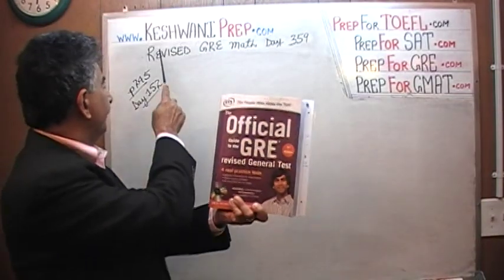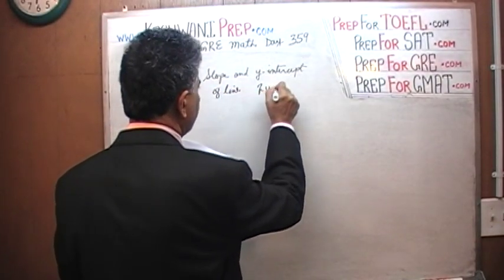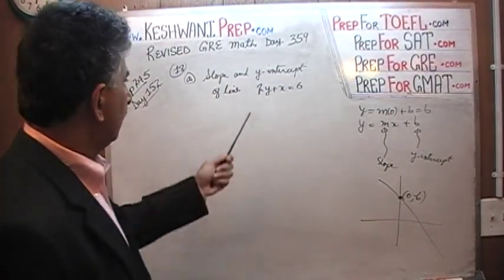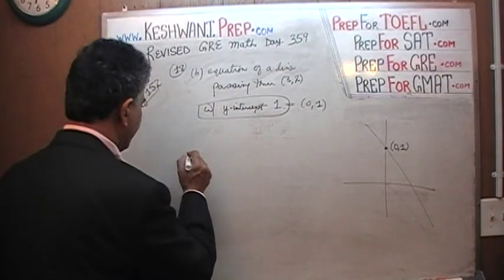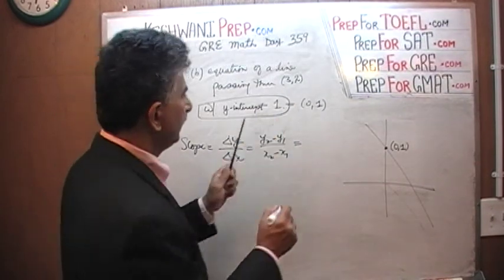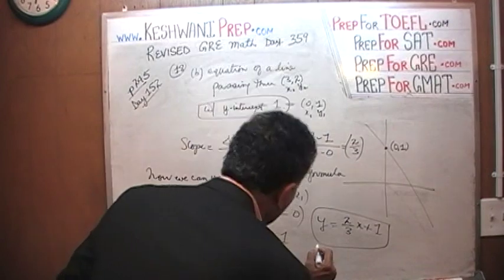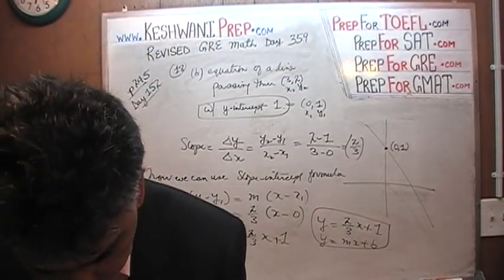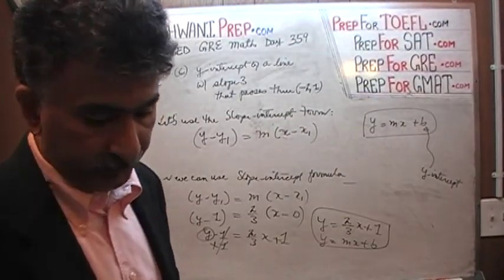Revised GRE Math Day 359, p245 - Slope, Intercepts, Equation of a Line - Prep Tutor GRE, GMAT, SAT